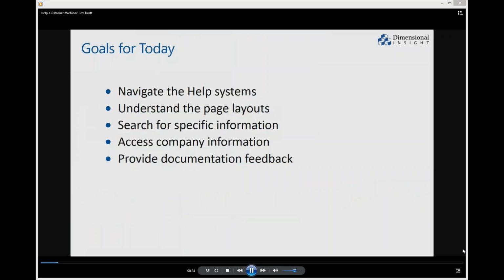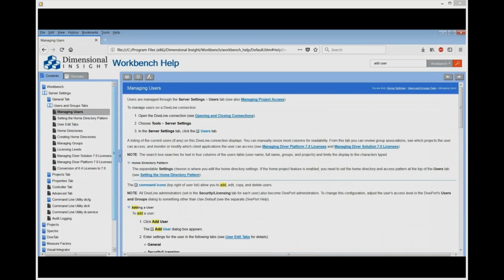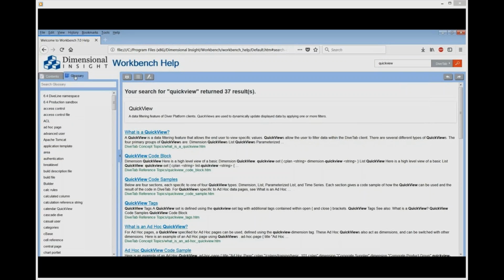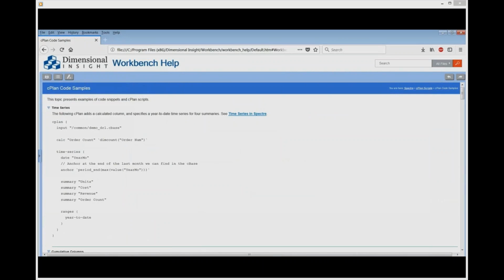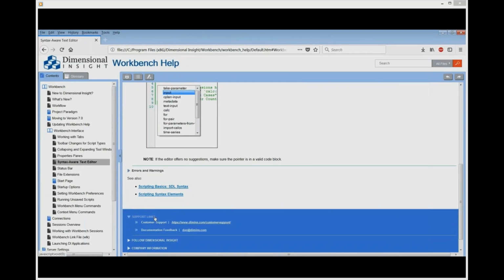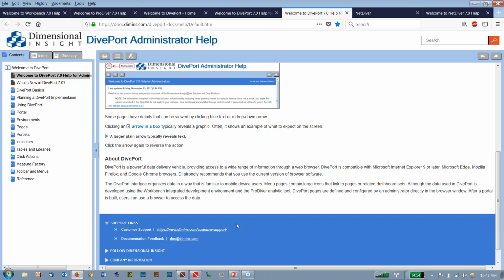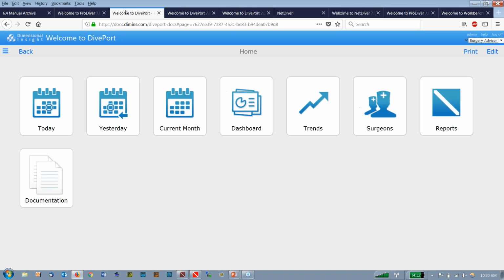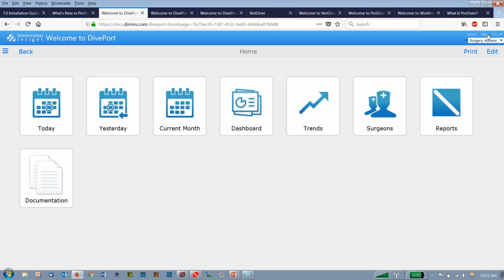2017 Fall DI Help Webinar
Webinar on using the tri-pane help systems included with Dimensional Insight's Diver Platform 7.0 release.